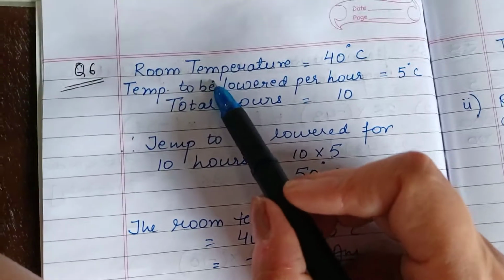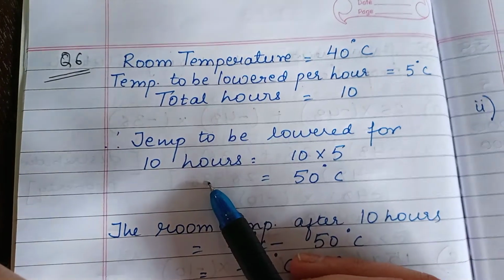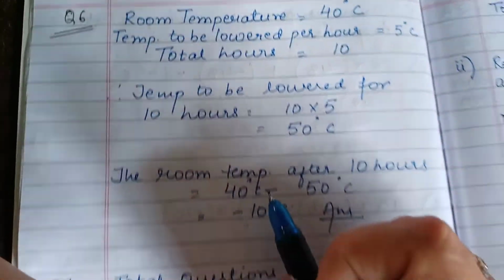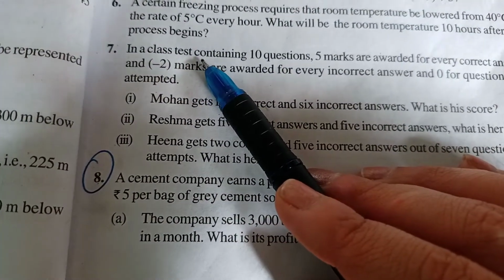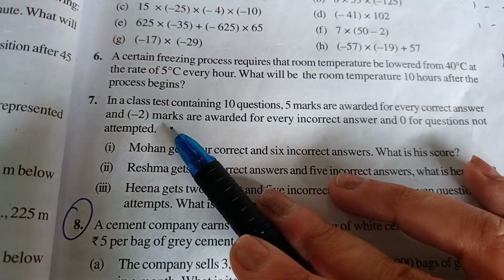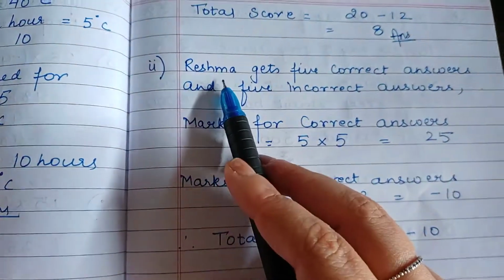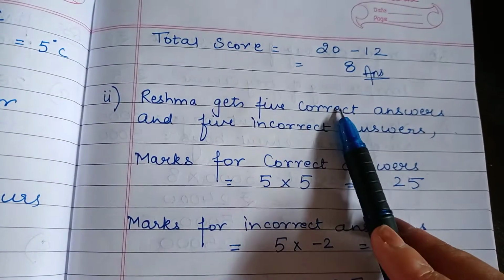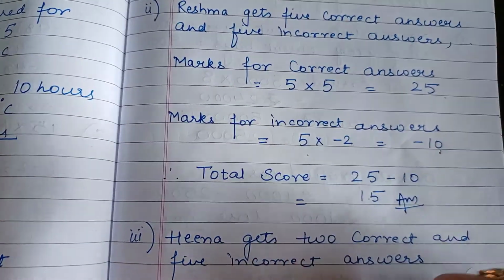Class VII Subject:- Mathematics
Ex-1.3
Q-6,7,8,9